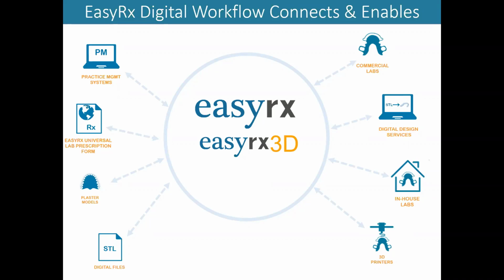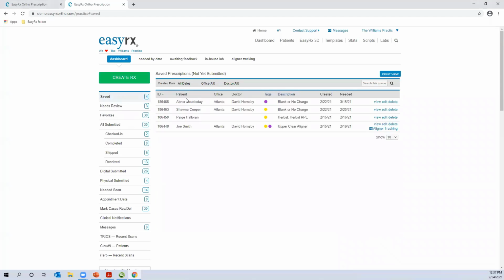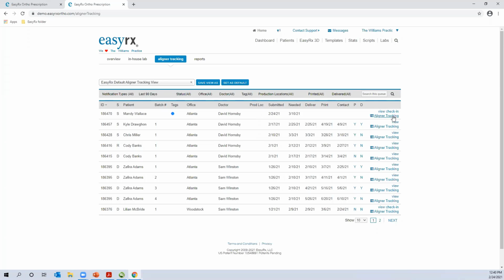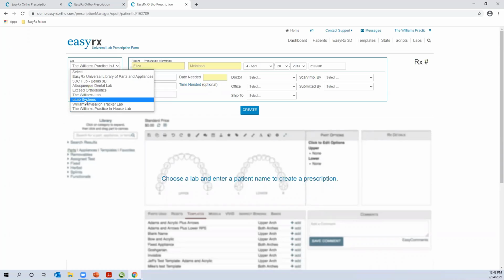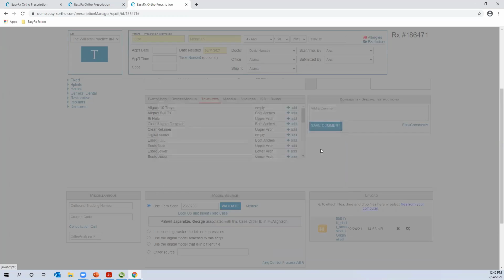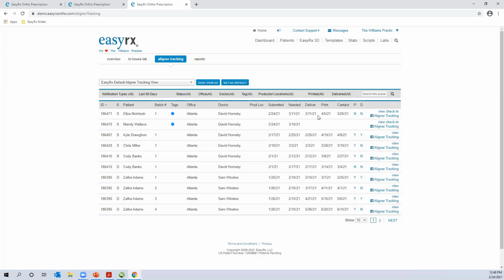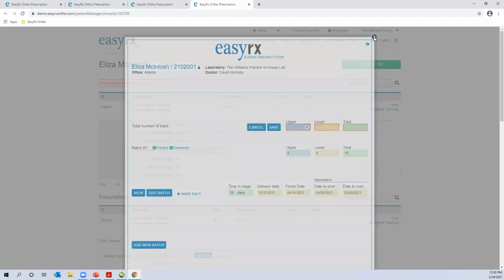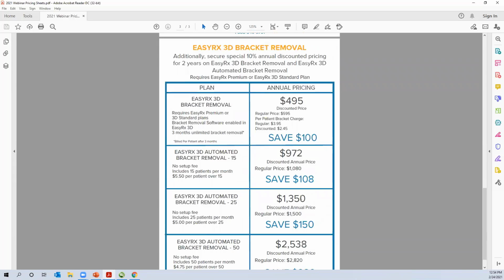EasyRx Aligner Tracking System: Your Blueprint to a Better Clear Aligner Workflow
Learn how you can track and manage your clear aligner workflow like never before with the EasyRx Aligner Tracking System

The webinar will cover the following topics and more:

 How EasyRx Aligner Tracking System allows you to better manage and track your aligner workflow
    EasyRx Integration Partners
    How EasyRx helps connect your digital technologies How EasyRx streamlines your digital workflow